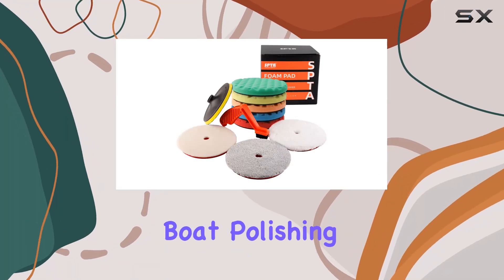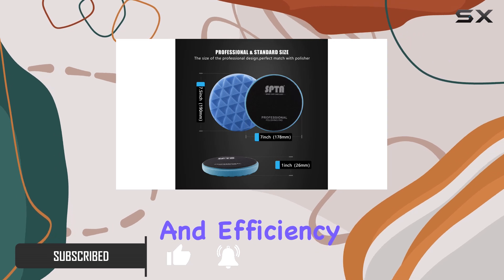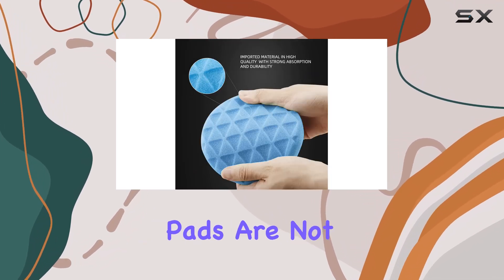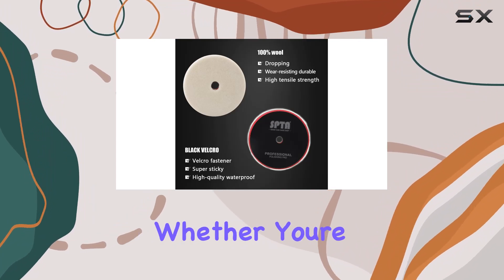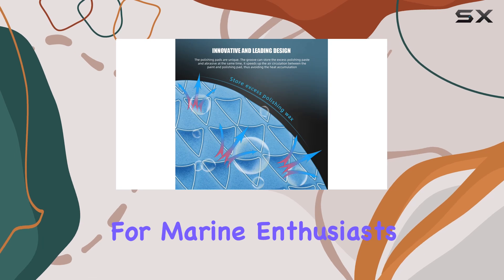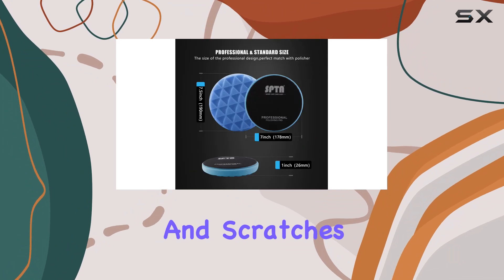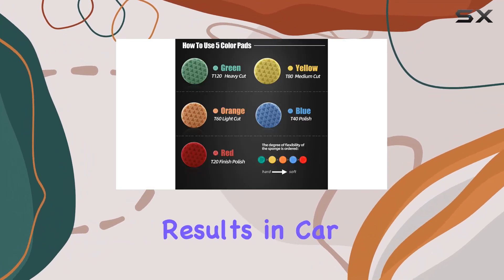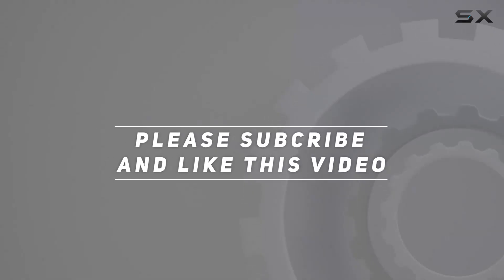SPTA 10pcs Polishing Pads Kit: Ultimate Solution for Efficient Car and Boat Polishing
0:00 Intro
0:06 Review

Things that we mentioned in this video:
SPTA 10pcs Polishing Pads : B08B16L9P8